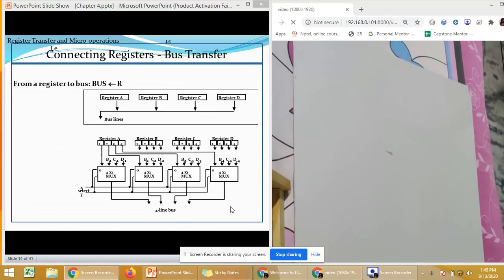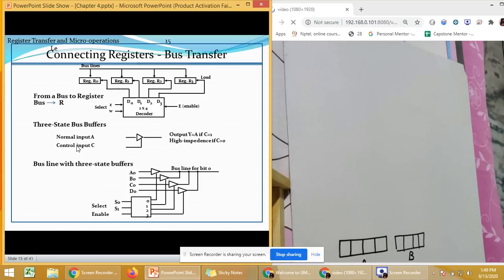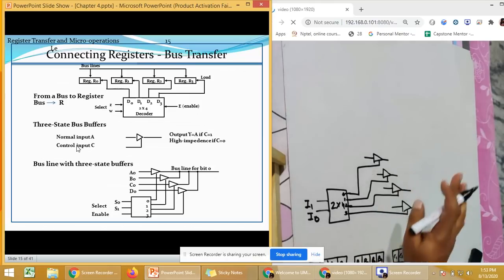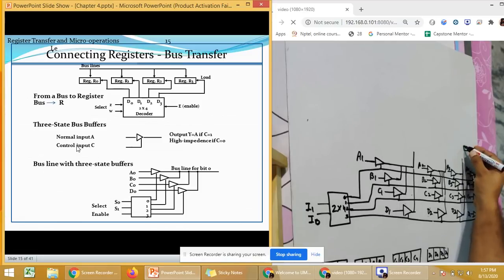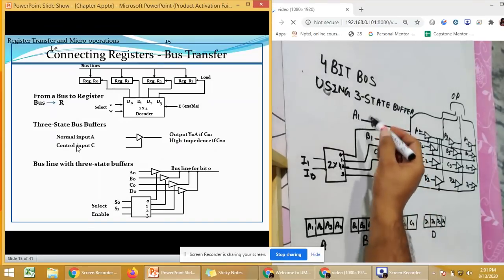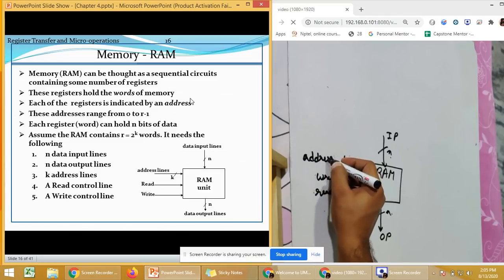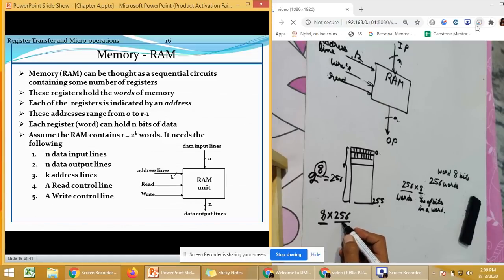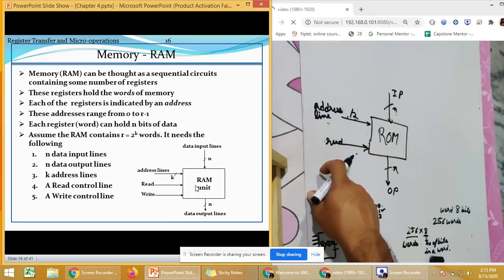Bus system using 3 state buffer and Introduction to memory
Bus system using 3 state buffer